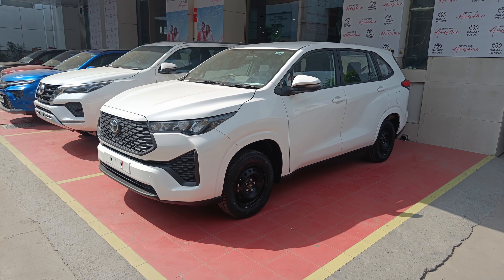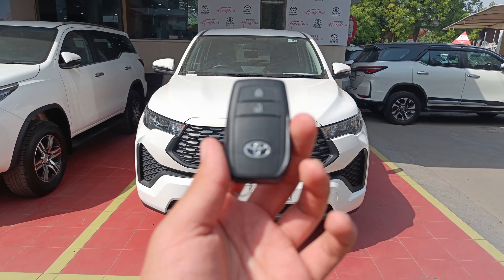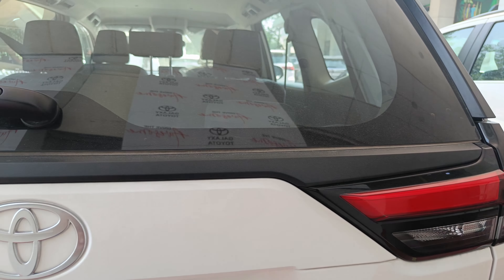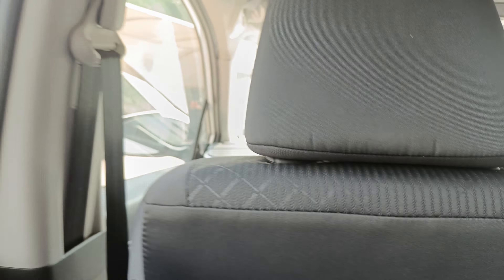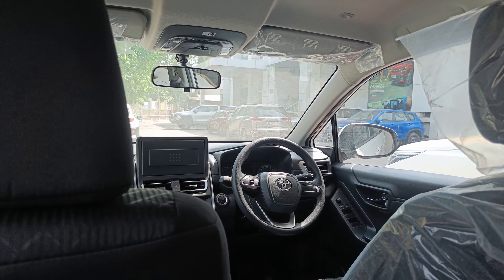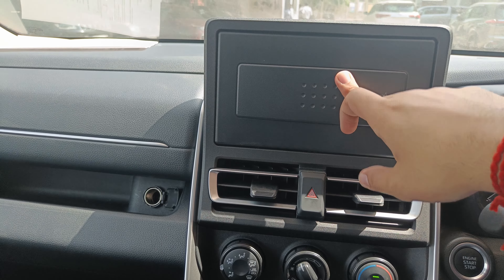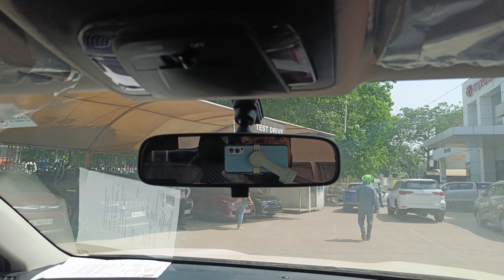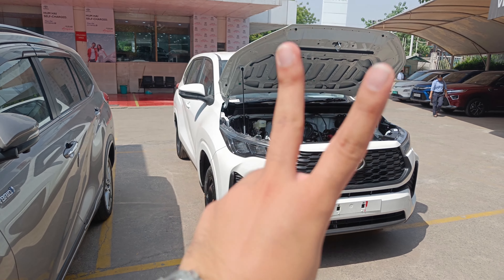All new 2023 Innova G - Base Model | 18.3 lacs😱😱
Hi Guys,

In this video, I reviewed the all new Toyota Innova Hycross G variant where I talked about its no Chrome Exterior, Basi Interior, Non-Hybrid Motor, Push Start-Stop Button, and Toyota's reliability.

Visit Galaxy Toyota or,

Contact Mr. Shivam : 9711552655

Till then, peace!!